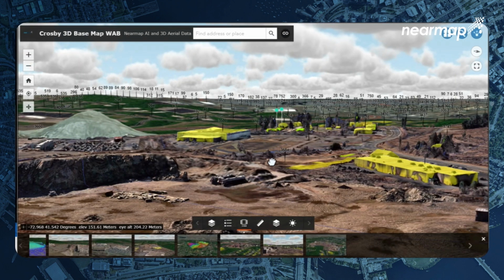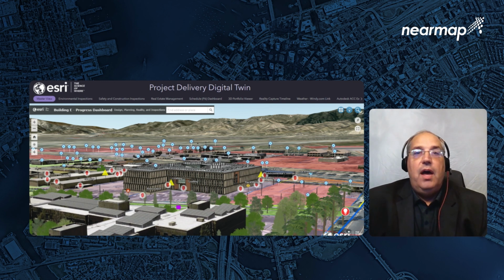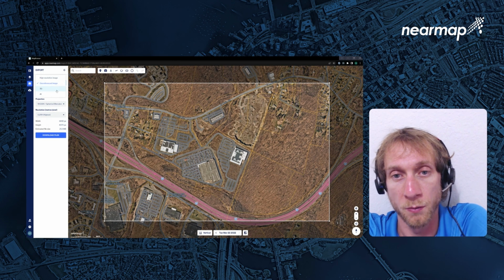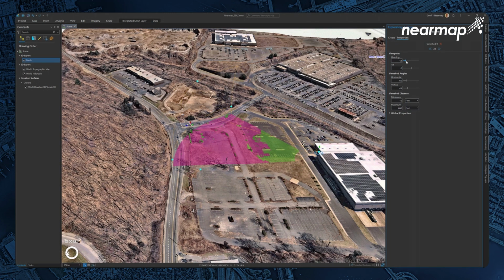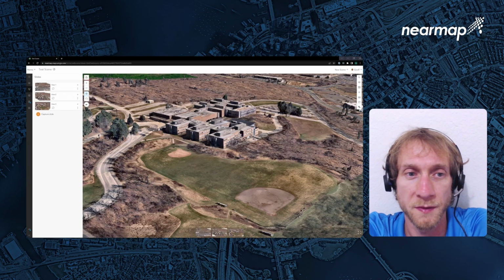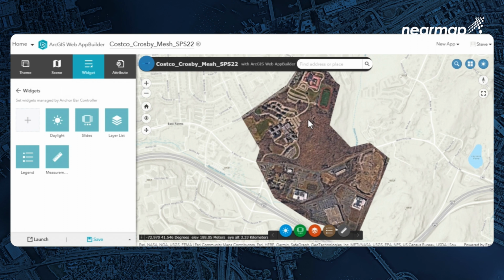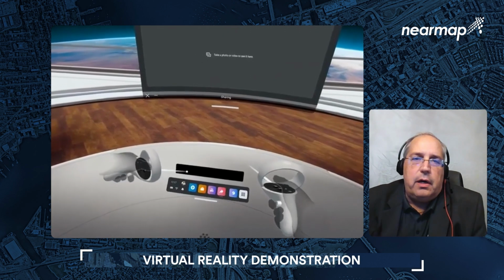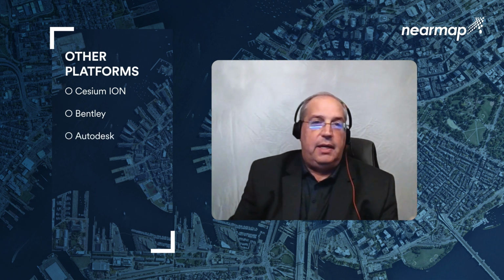Integrating Nearmap 3D into ArcGIS - Nearmap NAVIG8 2022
Learn how to extract Nearmap 3D and AI data from MapBrowser, and use ArcGIS Pro 3.0 to publish those datasets to ArcGIS Online. Also discover how to use the published Nearmap data in web maps and Scene Viewer to create solutions in Web AppBuilder, Experience Builder, ArcGIS 360VR, Dashboards and more.

SPEAKERS:
 - Steven Santovasi - Solution Product Manager
 - Geoff Taylor - Manager, Solutions Architecture